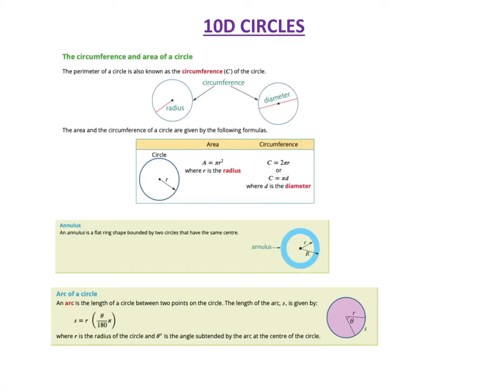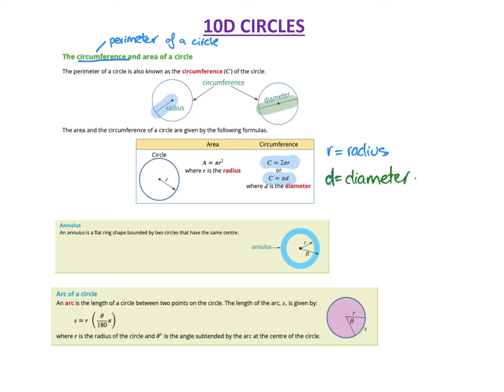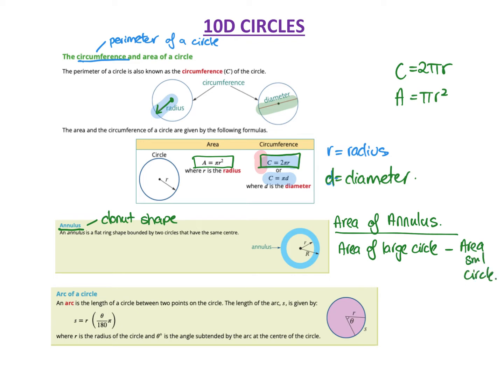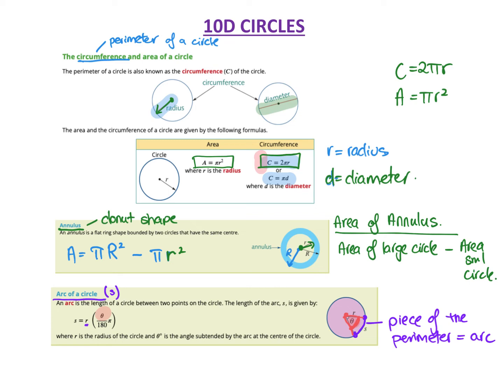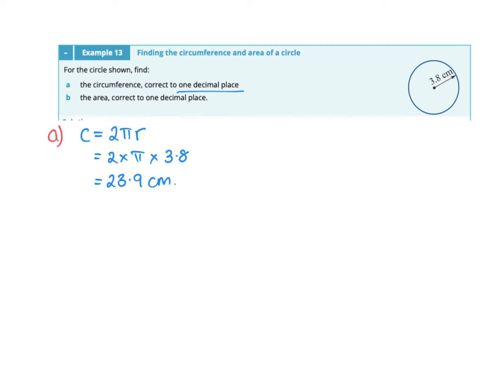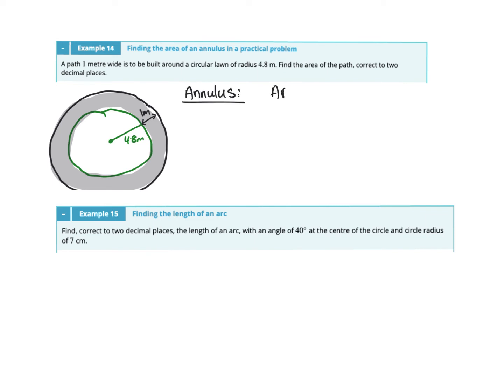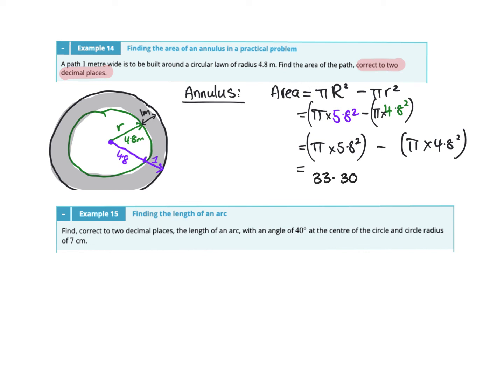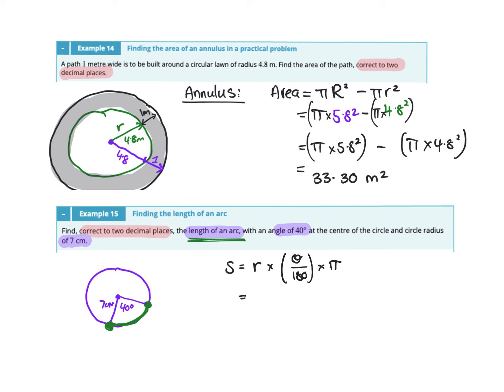11GEN SHAPE & MEASUREMENT EX10D circles